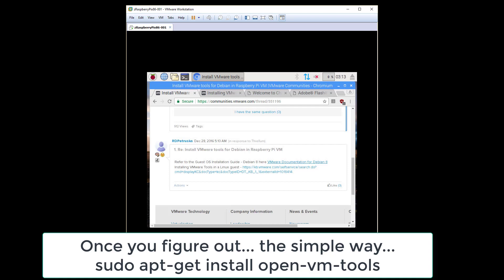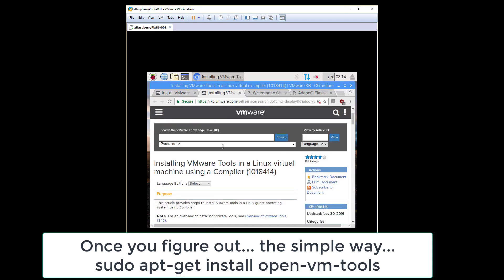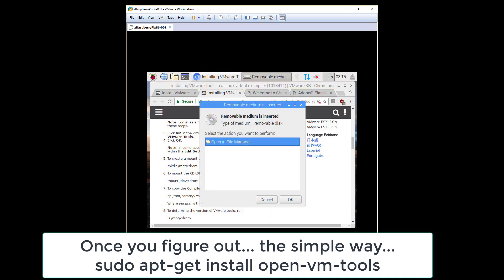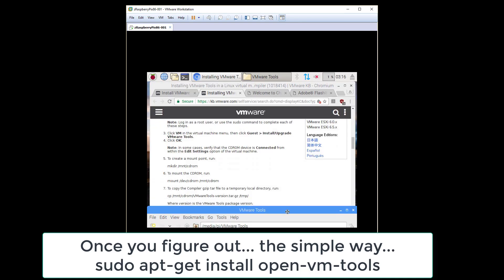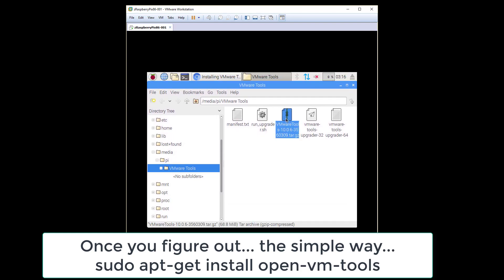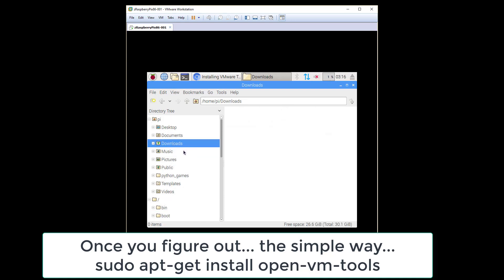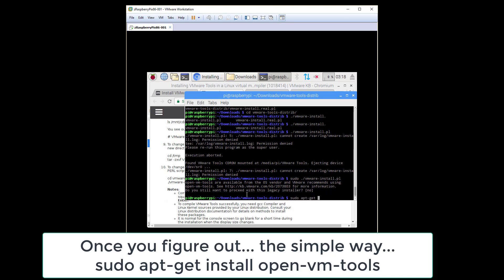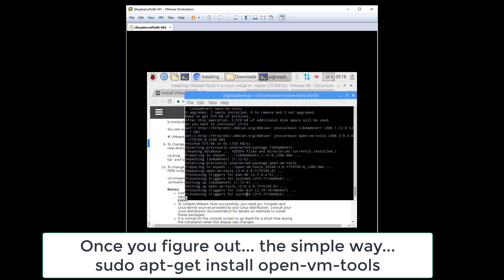Raspberry Pi PIXEL x86 - Installing VMware Tools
When you want to install VMware tools for VMware, simply use "apt-get install open-vm-tools"